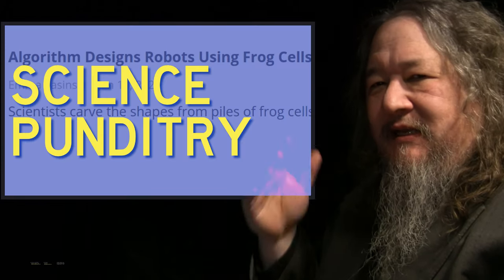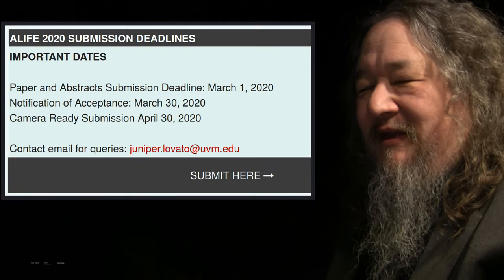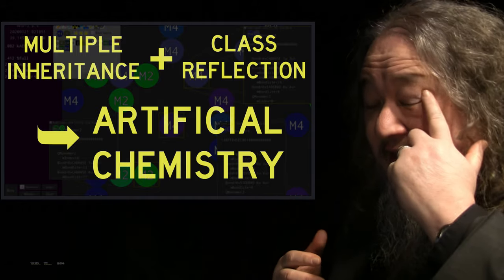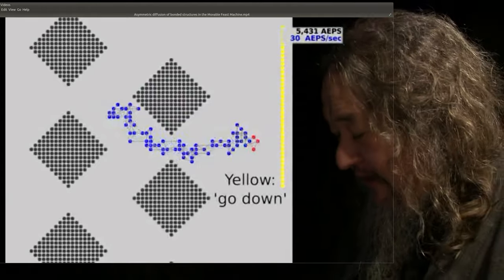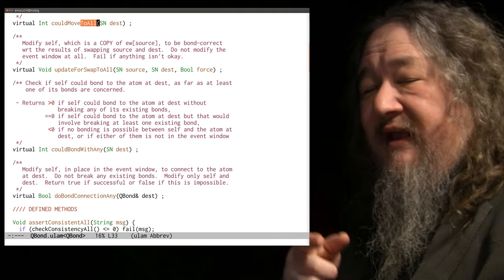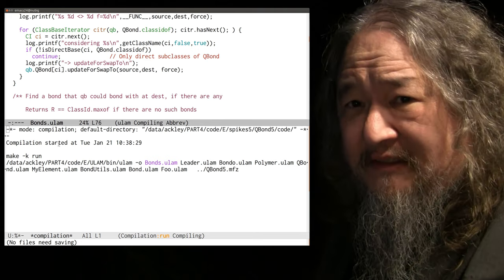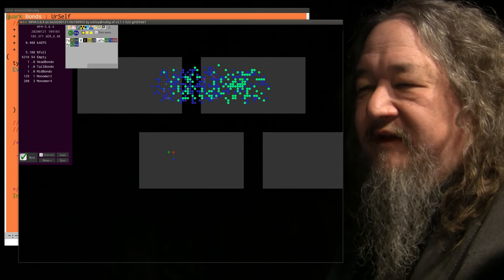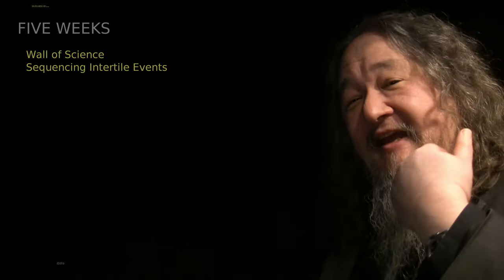Multiple Inheritance+Class Reflection=Artificial Chemistry - T2sday Update 267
Dave gets excited about new ulam5 language features that clear the way for the return of 'chemical bonds' to the Movable Feast Machine.  With the 'Bondo' doubly-linked list, and the four-way 'Polymer' mesh bond demos.